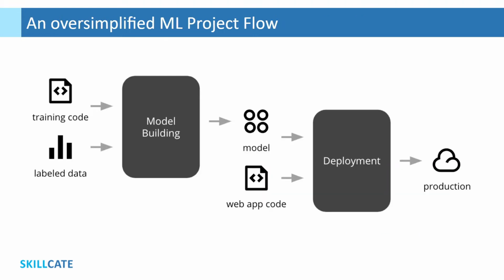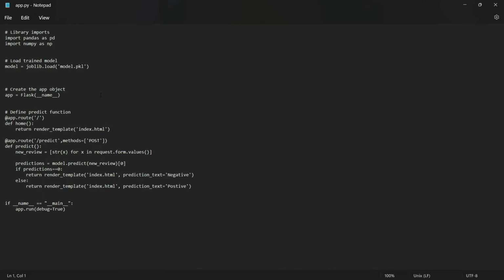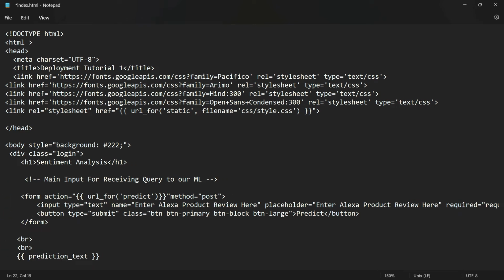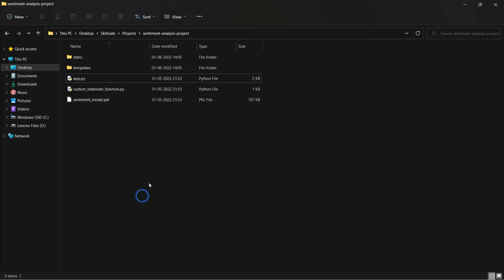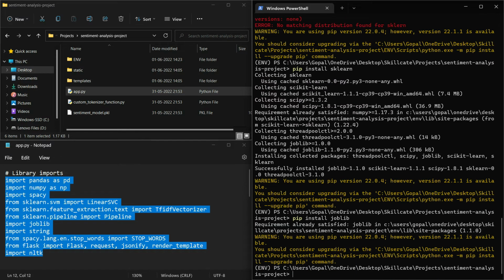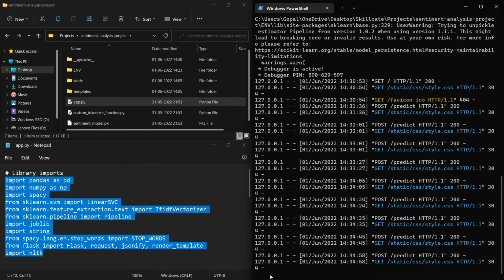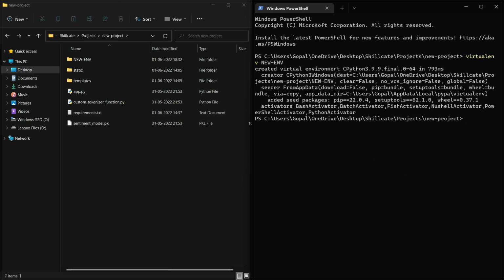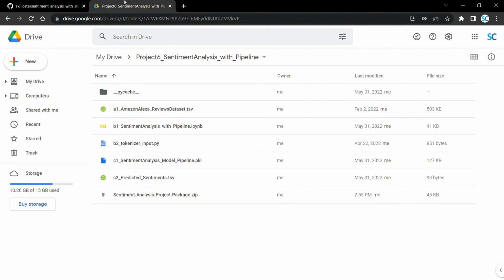PIP + Virtual Environment | Flask Deployment | Requirements.txt | Sentiment Analysis | GitHub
Tutorial covers: Deploying a Sentiment Analysis Python App using PIP & Virtual Environment in Flask. You may run this project on your end using our Project GitHub Repo.

This is part-2 of our Sentiment Analysis Project series, in which we are covering the entire ML project journey of: formulating a problem, training ML model, deploying & then testing it in a live environment. In this part-2, we are deploying a Machine Learning Model in Flask using PIP & Virtualenv.

We have used Scikit-learn Pipeline for model building, which is a low code magical way of building models.

🔥 Sections:

00:00 Introduction & ML Basics
02:45 Plan of Action
06:48 Creating Front-end (HTML Page)
09:00 Creating Back-end (Flask App)
10.58 Virtual Environment
17:38 Running Model in Live Environment
19:26 Container Packaging
24:58 Basics of GitHub